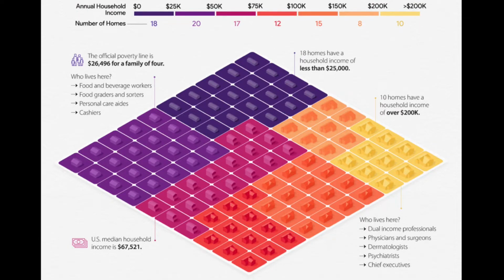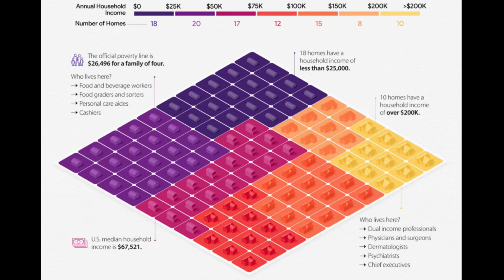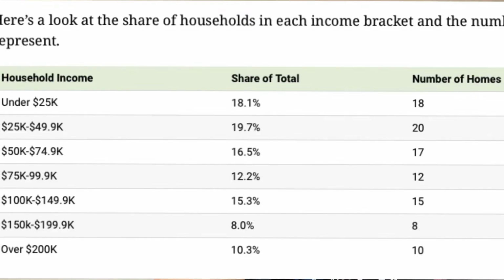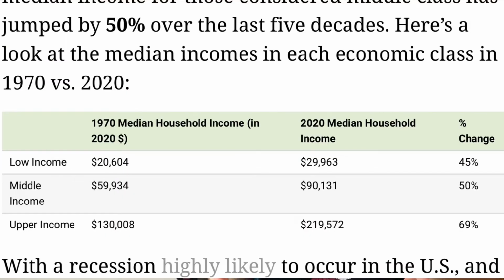Are we all heading into poverty?!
Are we all heading into poverty with a potential recession and costs rising? Living beneath your means and saving and investing no matter what your income level is key financial success. You can make 200k+ a year and still feel broke because of your lifestyle and spending! Budget and managing cash flow are so important.